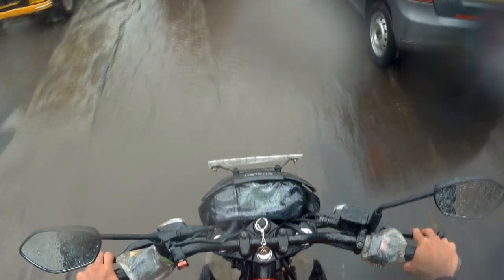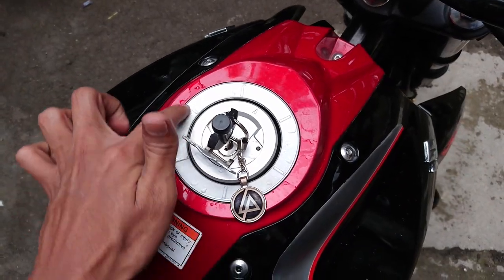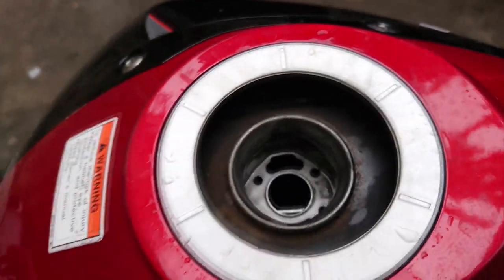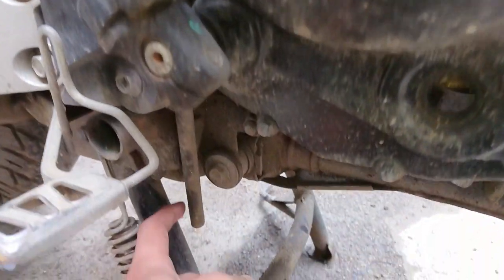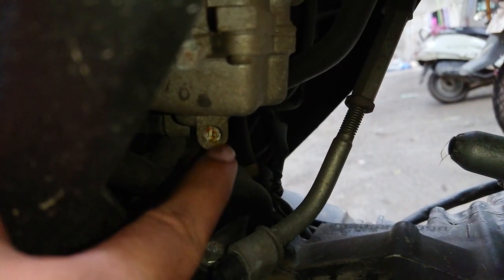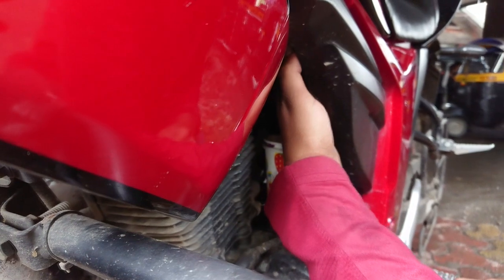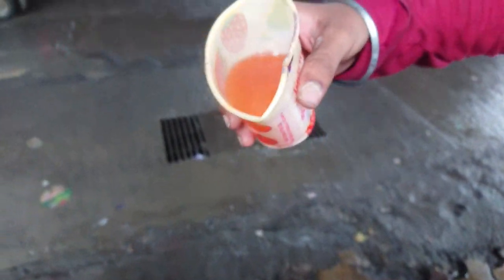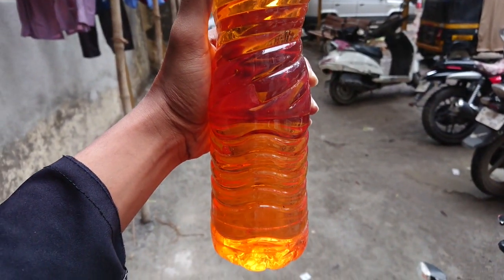Petrol got mixed with Water?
This is one of the basic method.
If you bike gives you jerk and the engine turns off then chances that carburetor has water content.
Always keep your tool box with you on every journey